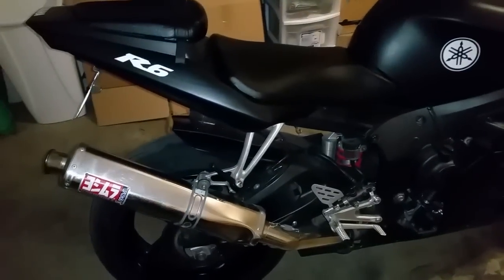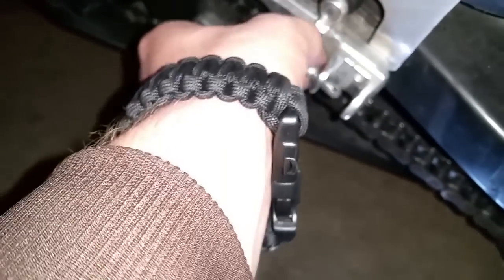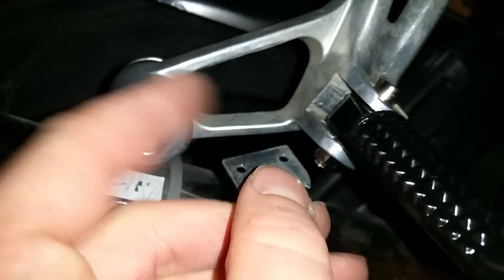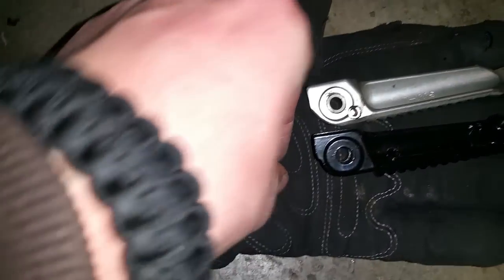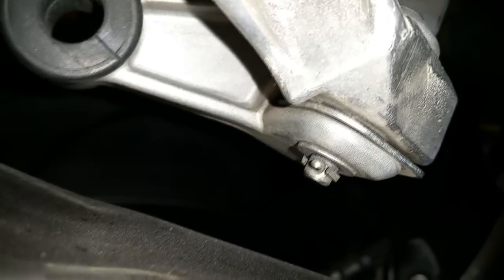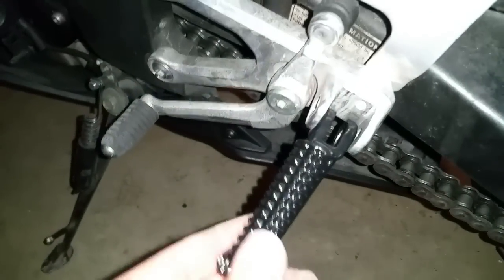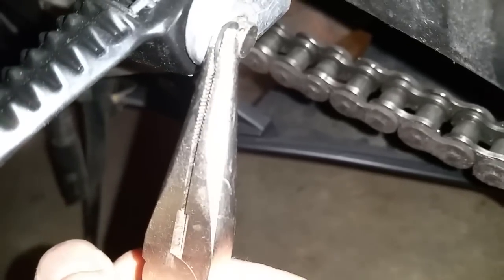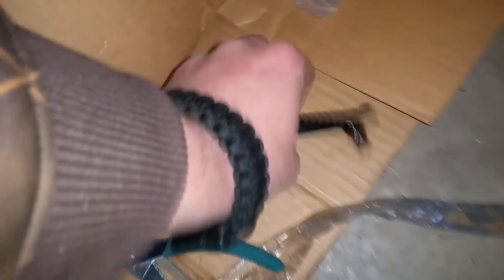R6 Footpeg Install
2007 Yamaha R6S